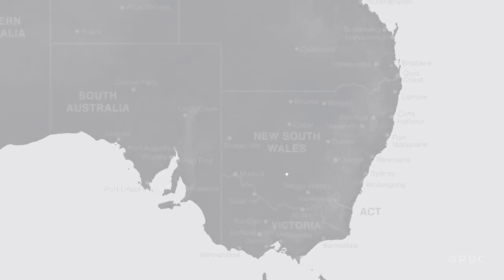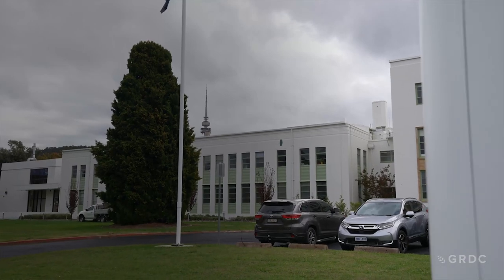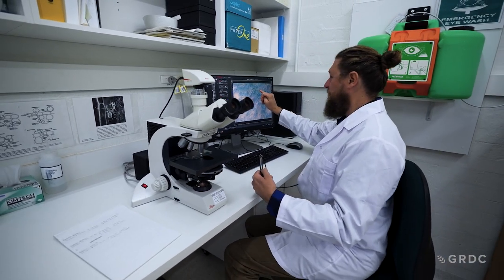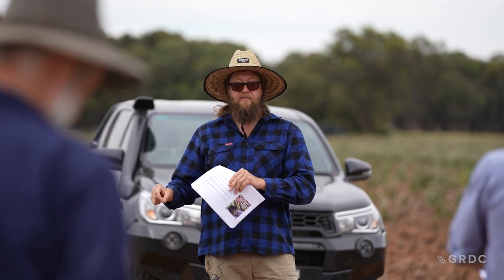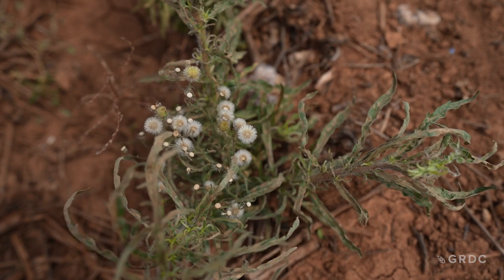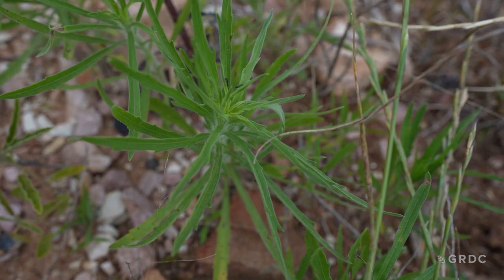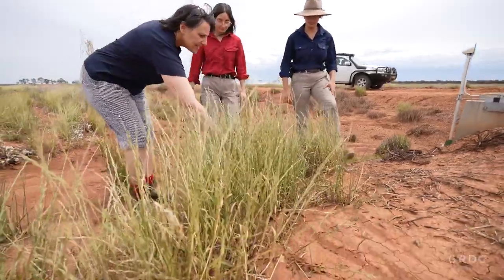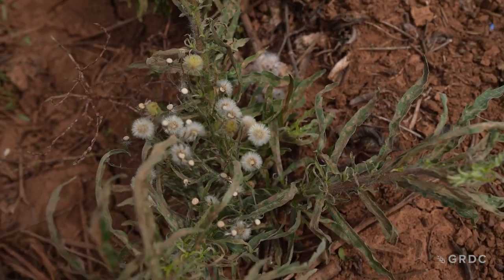Fleabane rust fungus release | New biocontrol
This video explains how growers can benefit from a new biocontrol solution for flaxleaf fleabane, a significant cropping weed in many parts of Australia.
The biocontrol pilot program implementation is progressing and growers can register for participation in the 2023/24 spring/summer biocontrol agent release.

Project # RDC2004-004OPX